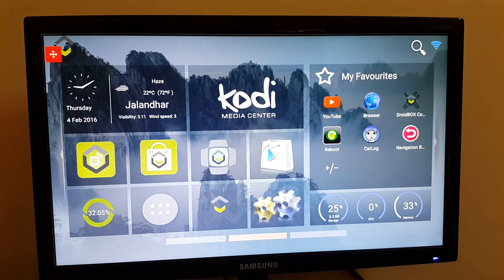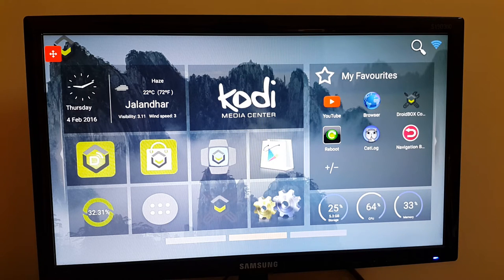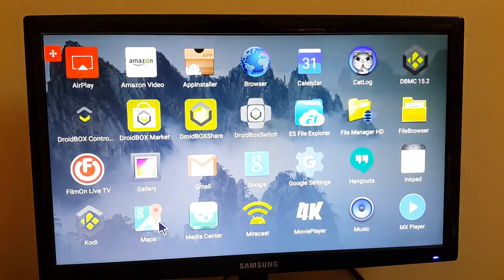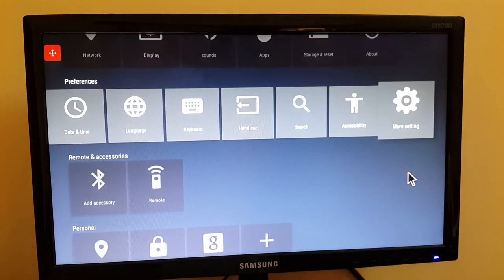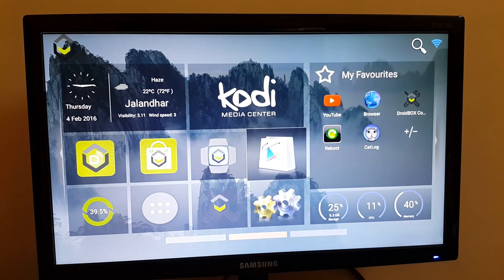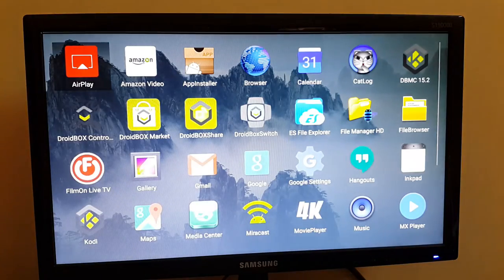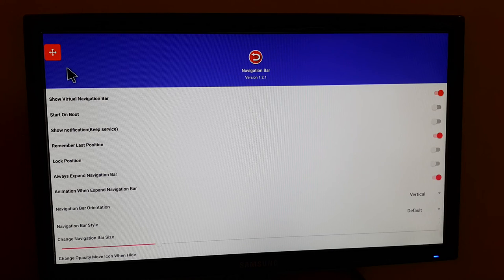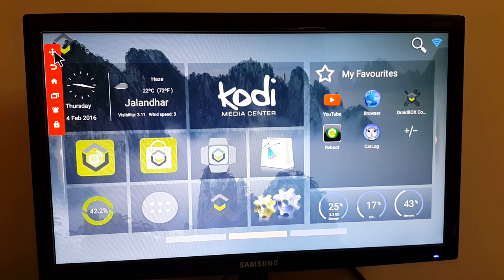How To Get Navigation Bar On T8-S Plus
Hers is how to get Navigation Bar with an Android app on your T8-S Plus.